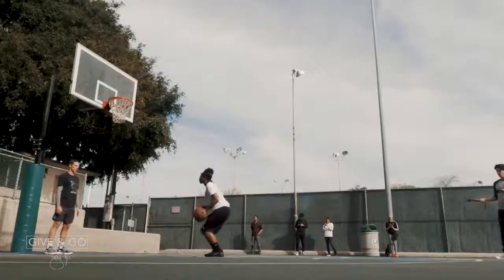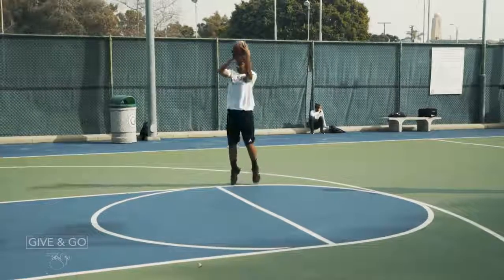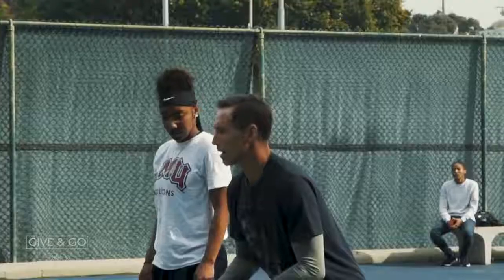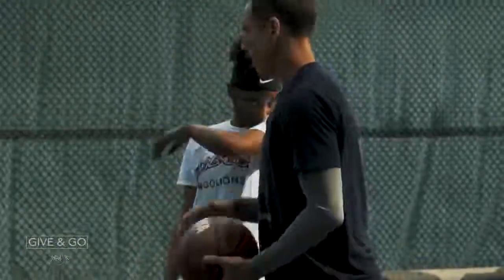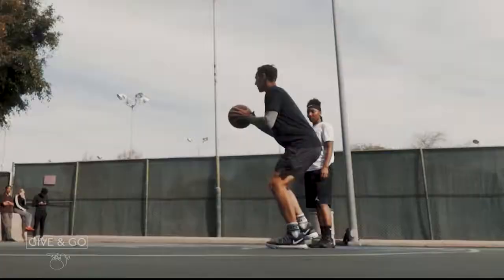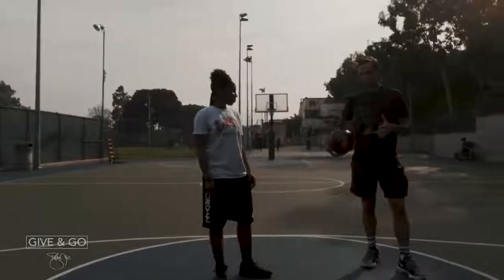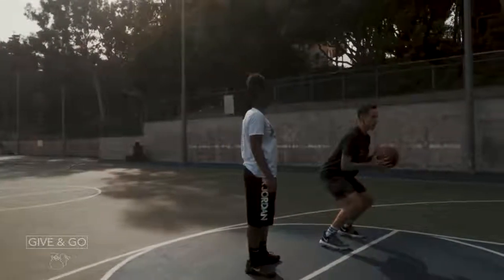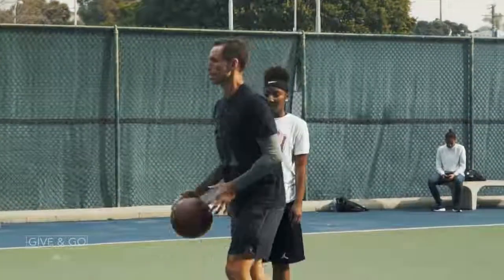Steve Nash - What makes a great shot? | Tutorial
Source: Steve Nash Official FB Account

Credits to Steve Nash and respectful owners of the images and videos that have been used in this video.